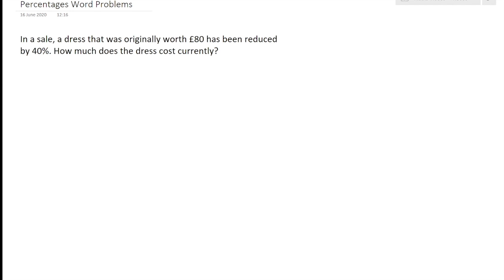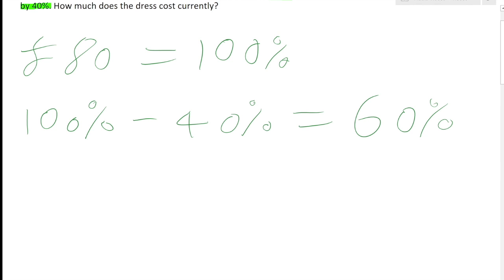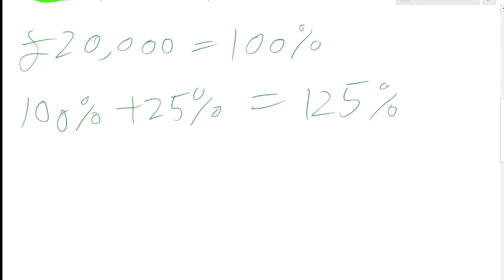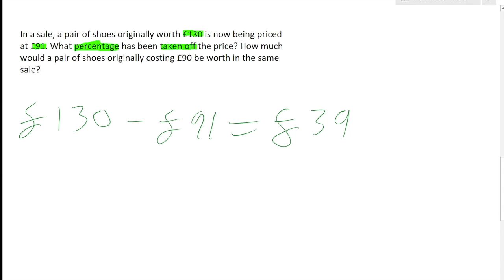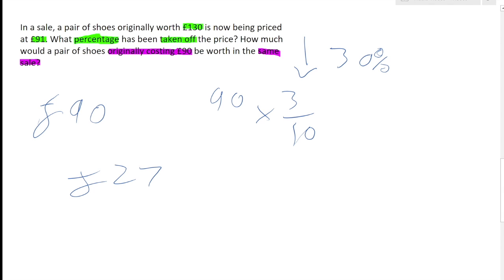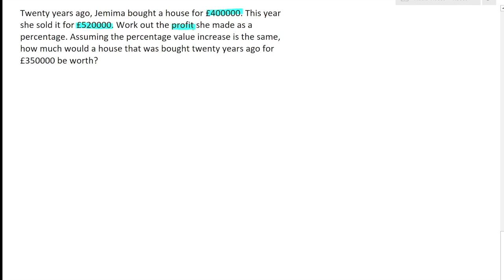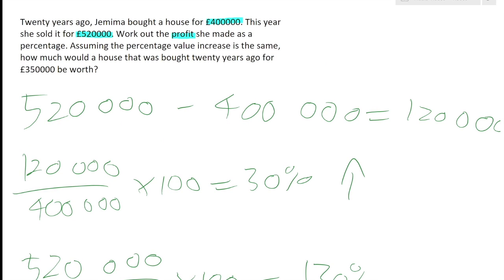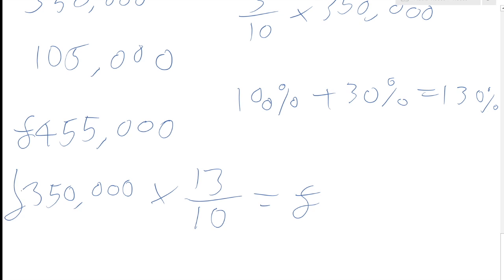Percentages Word Problems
This video provides some word problems involving percentages, explaining how to extrapolate the vital information and work with it.